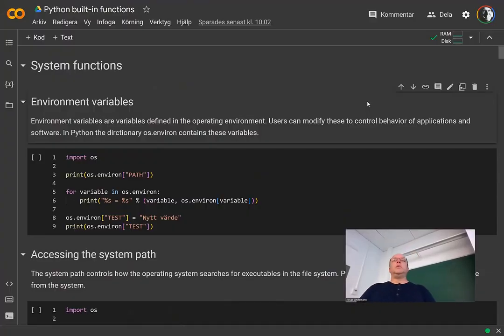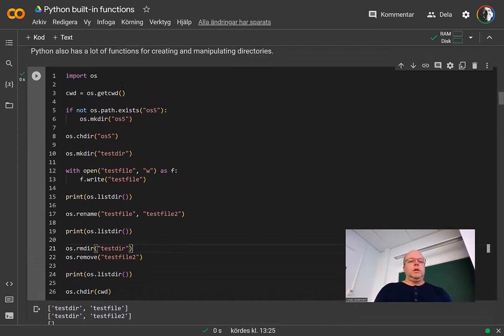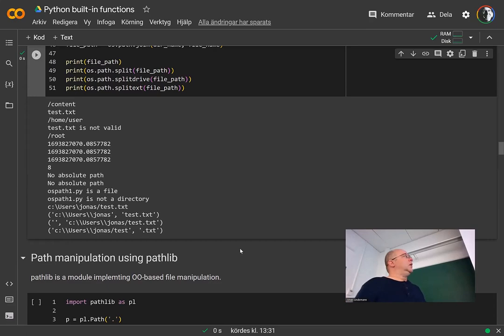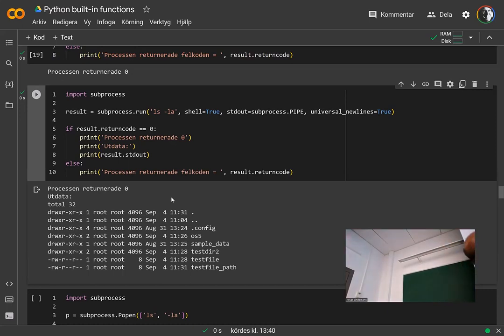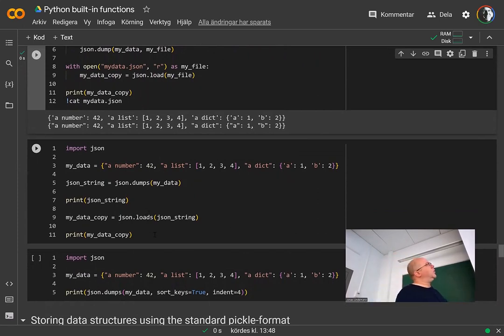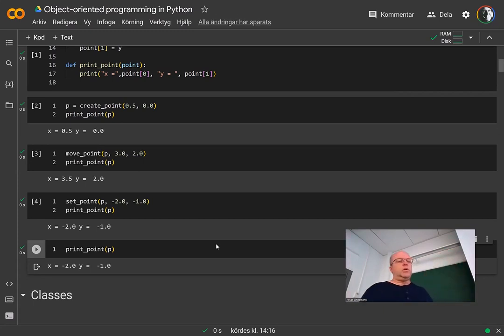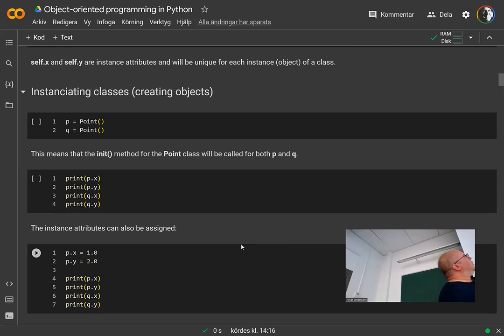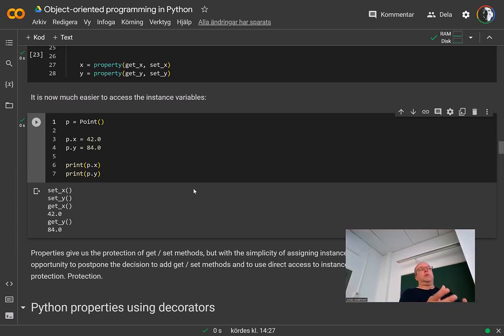Lecture 3 - NT009F - Runtime library and OOP